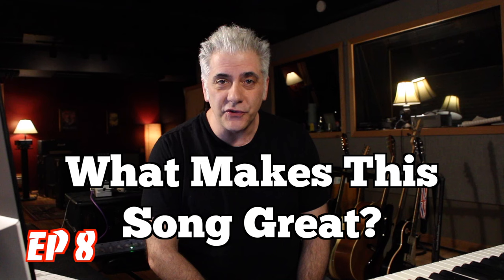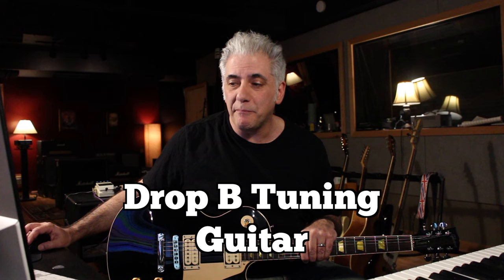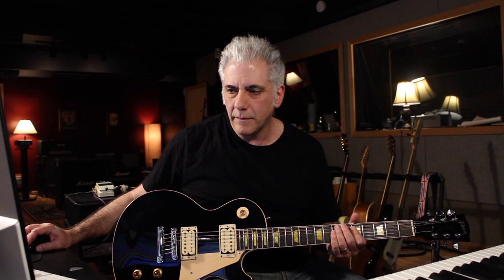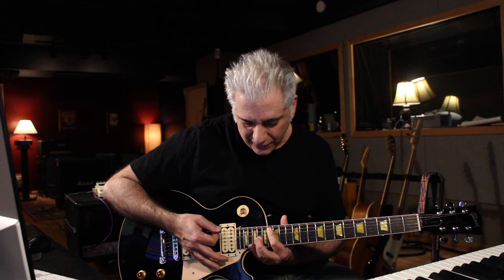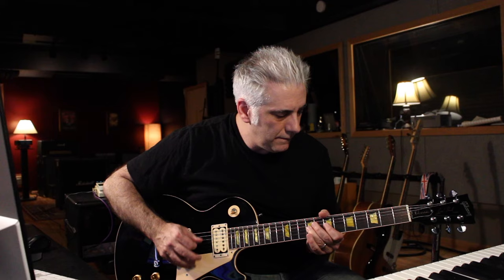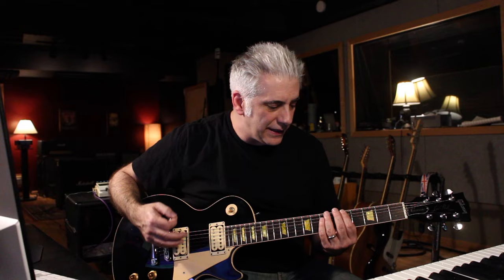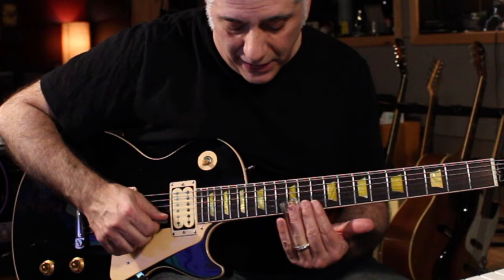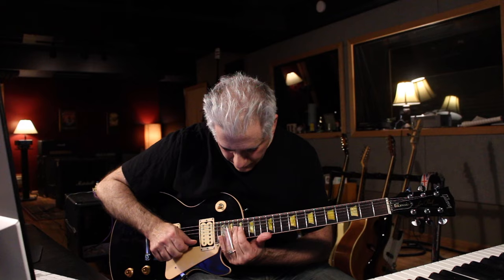What Makes This Song Great? "Judith" A Perfect Circle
In Episode 8 of "What Makes This Song Great?", we look at the music of A Perfect Circle.

My Beato Club supporters:
Justin Scott
Terence Mark
Farren Mahjoor
Jason Murray
Lucienne Kilpatrick
Alexander Young
Jason Wagner
Todd Ladner
Rob Kline
Nicholas Long
Tim Benson
Leonardo Martins da Costa Rodrigues
Eddie Perez
David Solomon
MICHAEL JOYCE
Stephen Stubbs
colin stead
Jonathan Wentworth-Linton
Patrick Payne
MATTHEW KARIS
Matthew Barouch
Shaun Samuels
Danny Kurywchak
Gregory Reedy
Sean Coleman
Alexander Verbitskiy
CL Turner
Jason Pappafotis
John Fulford
Margaret Carno
Robert C
David M Combs
Eric Flatt
Reto Spoerli
Jon Beezley
Peter DeVault
Eric Nabstedt
Eric Beggs
Rich Germano
Brian Bloom
Peter Pillitteri